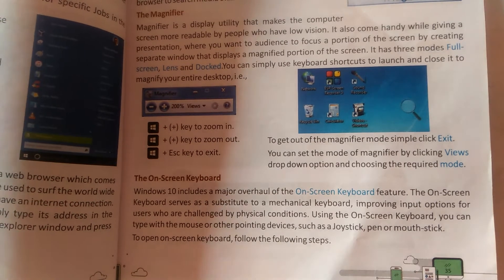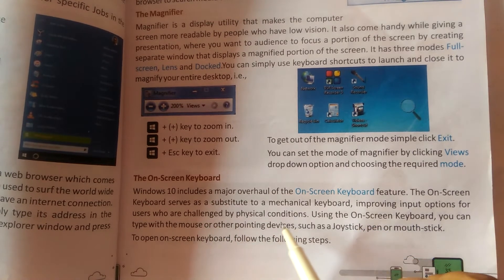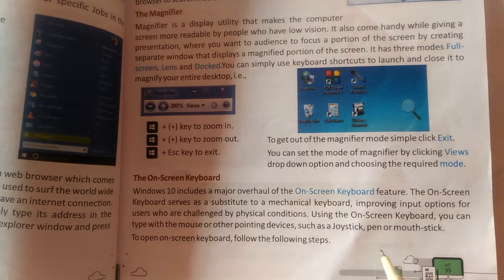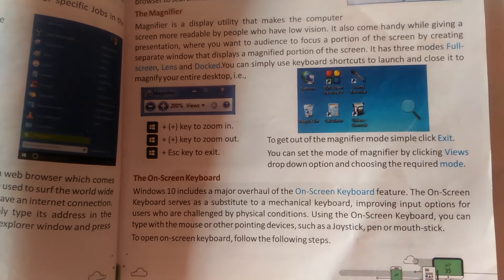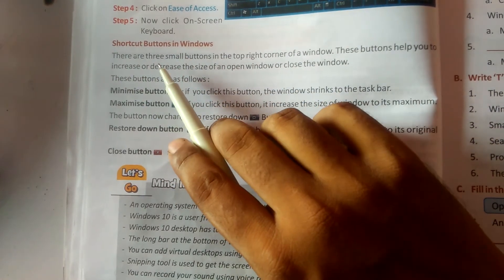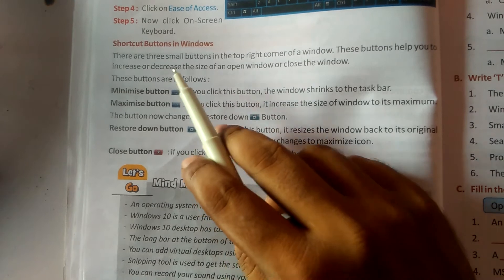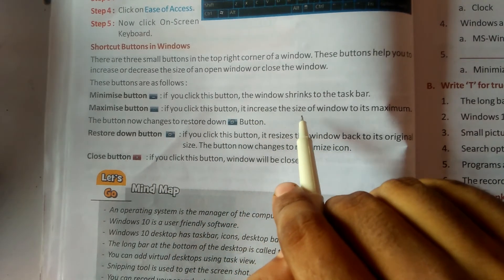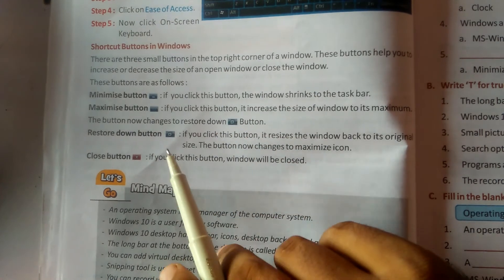Class -4 Computer Chapter-3 (Desktop Management) Part-6 By:- kishan Sir